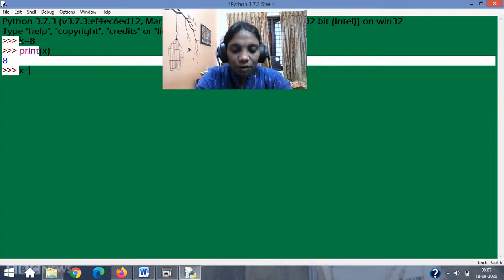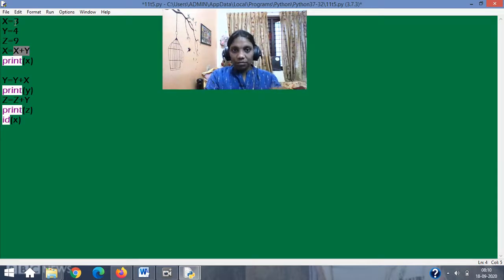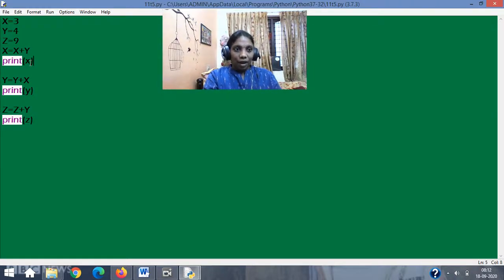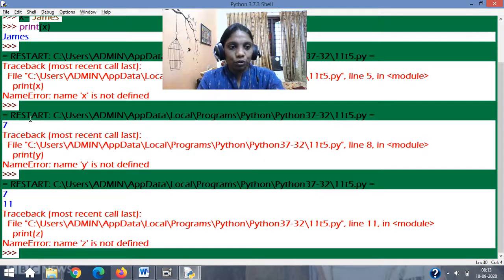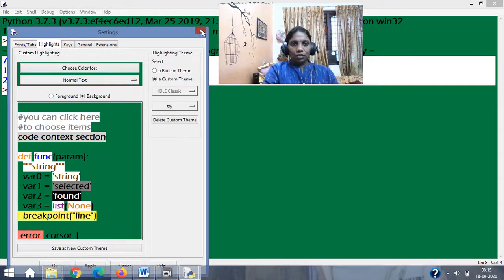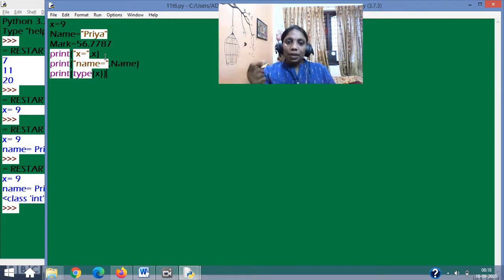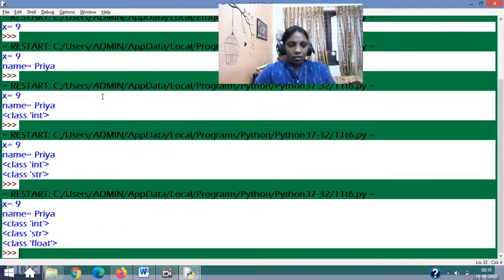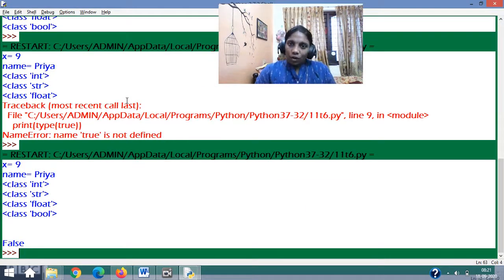IP11 Chapter 05 Programming Fundamentals Video 01 Variables and Data Types